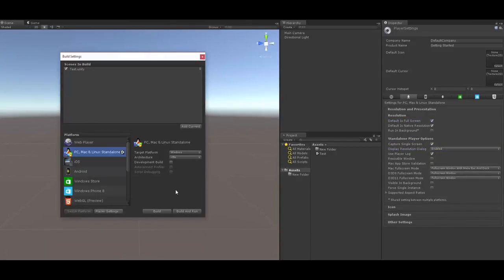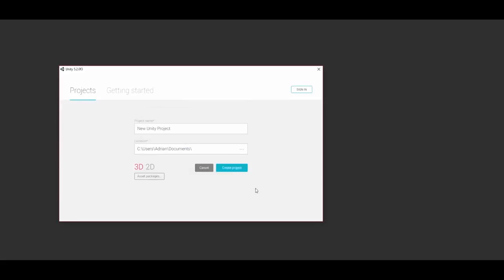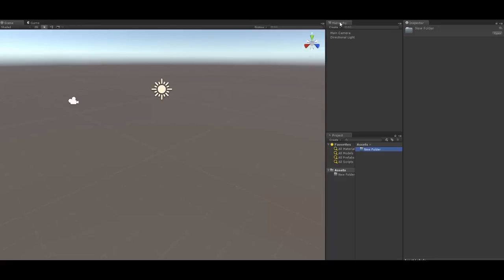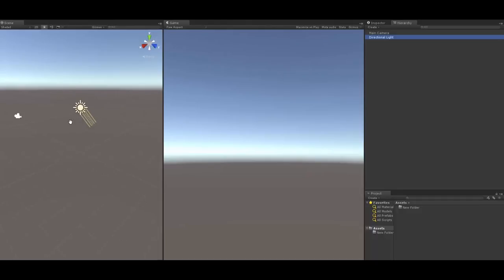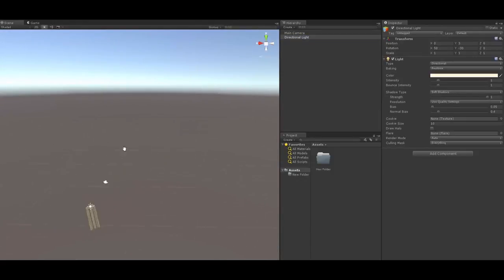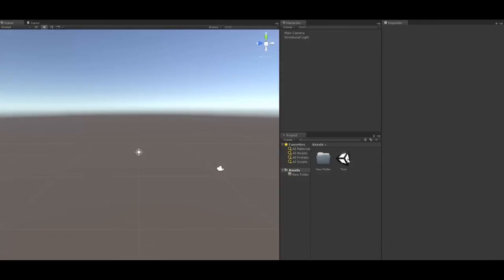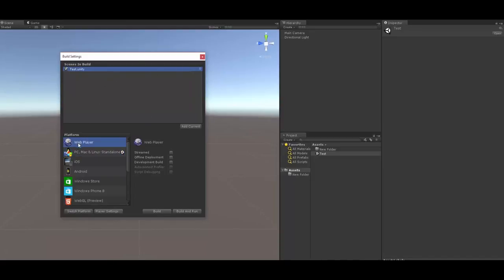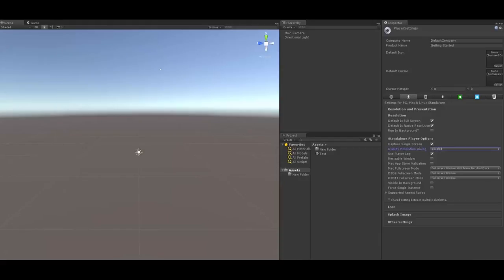1 Creating a Unity 2DProject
An Introduction to Unity

We will Learn how the Starting Basis of the Unity At this Video